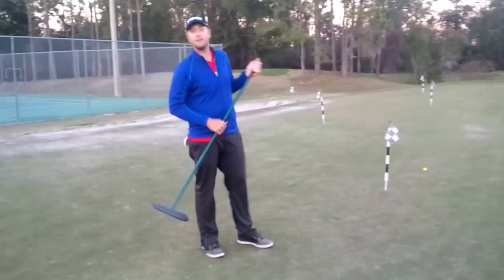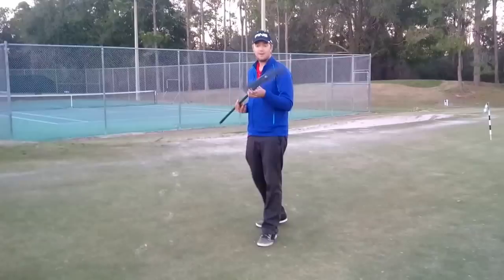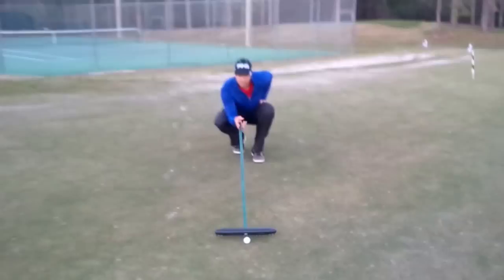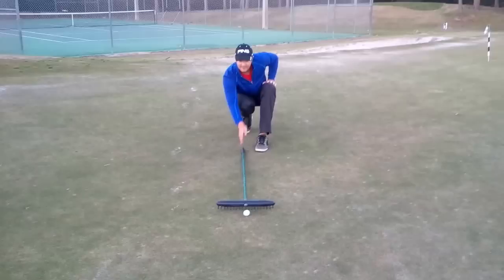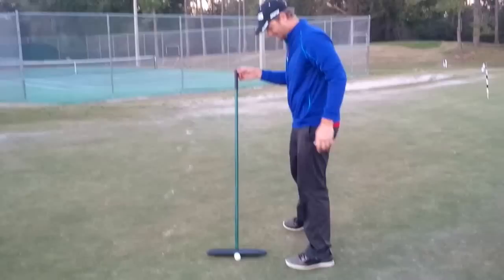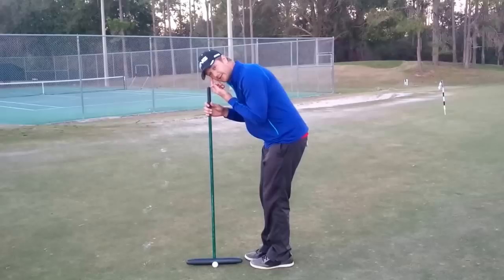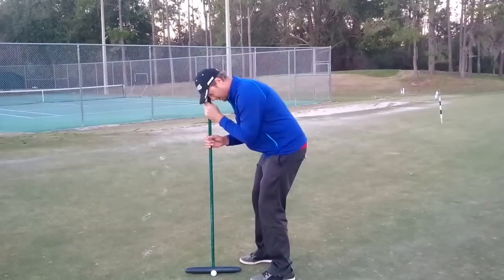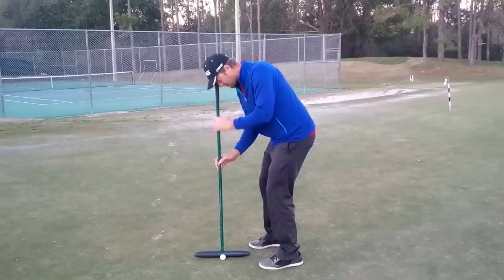The Brunker Putt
J&R Short Game Guru's

Here is the first installment of a series of short game tips tricks and secrets that will turn you into the player you have always wanted to be.

have a short game question leave it in the comments below